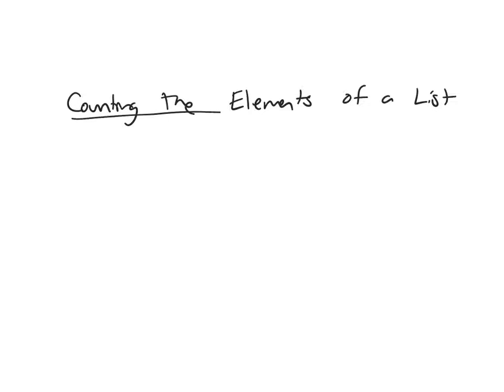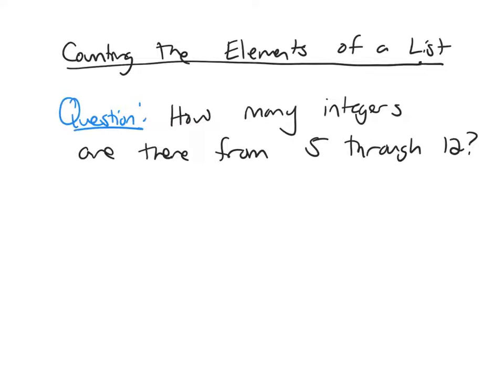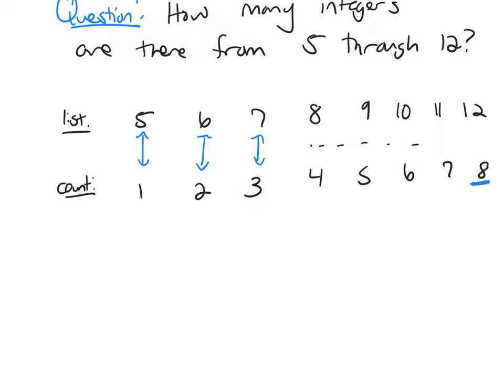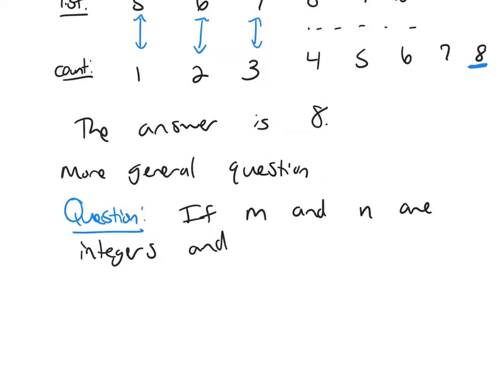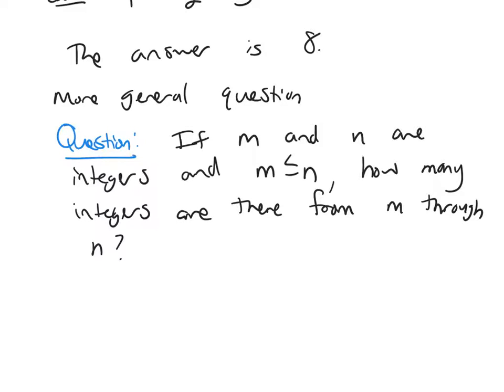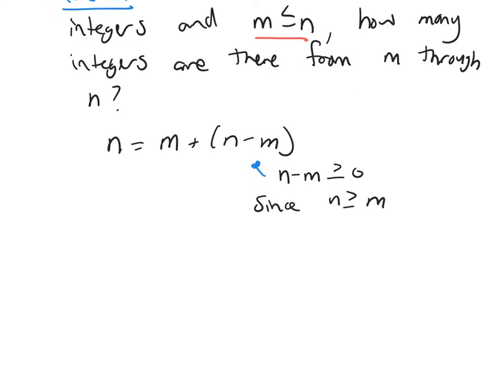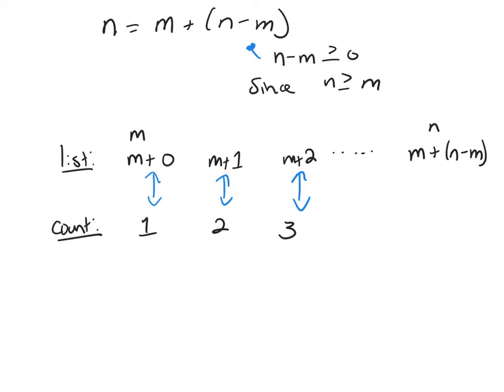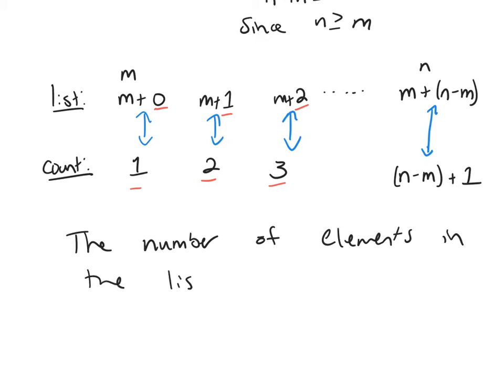Counting Number of Elements